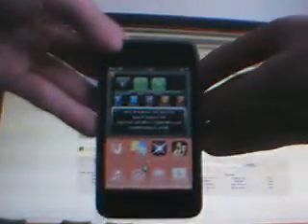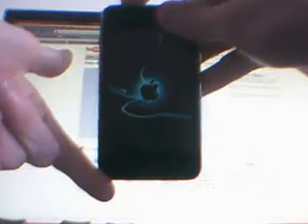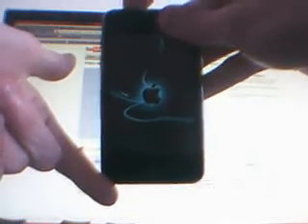iPod Touch 2nd gen Full Untethered tutorial!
This is the real deal!